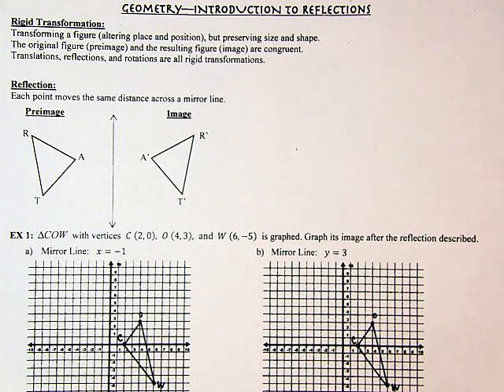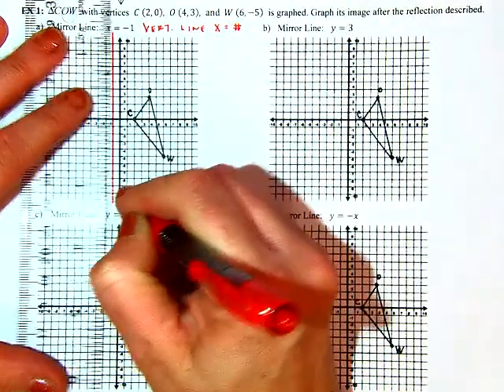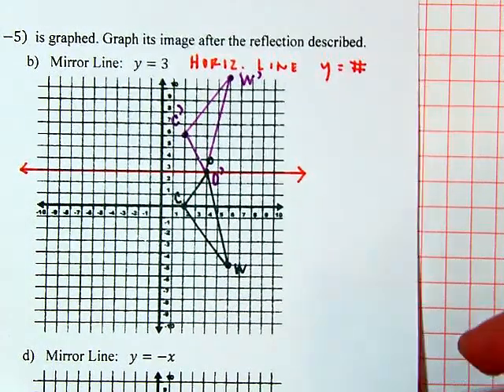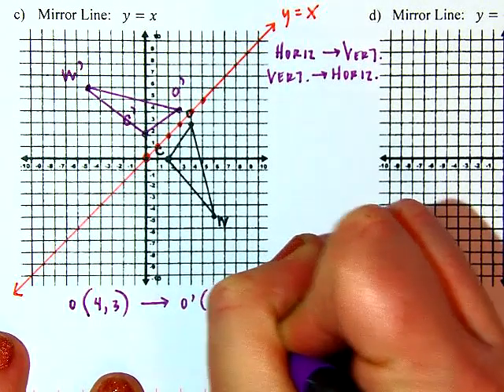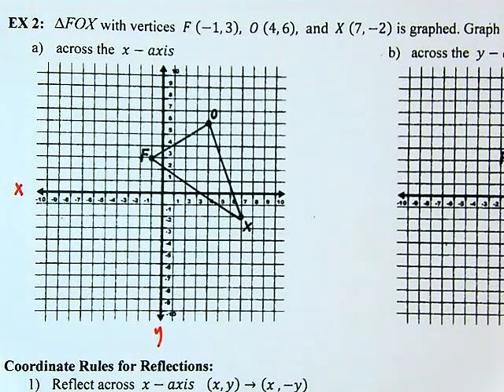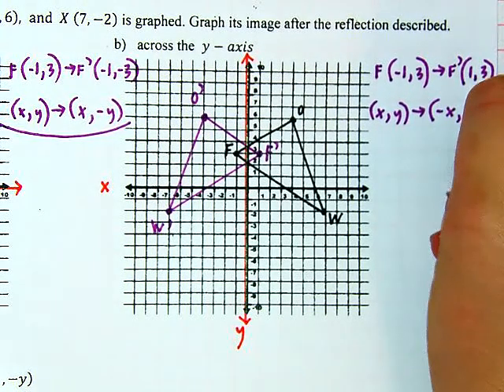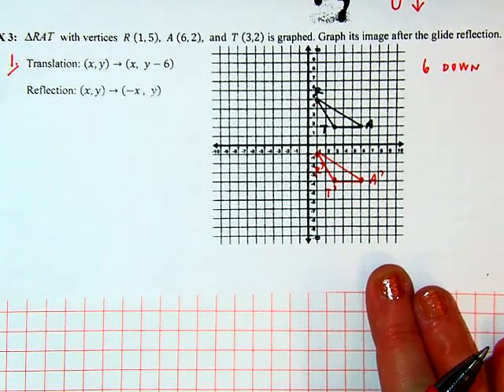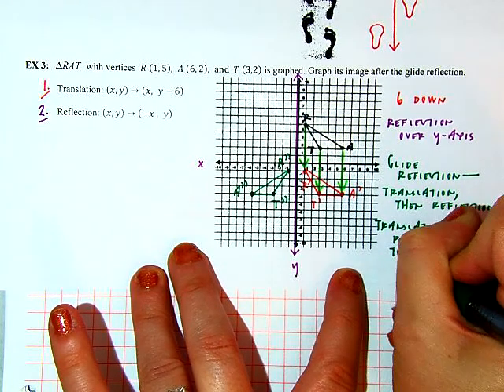Geometry Introduction to Reflections